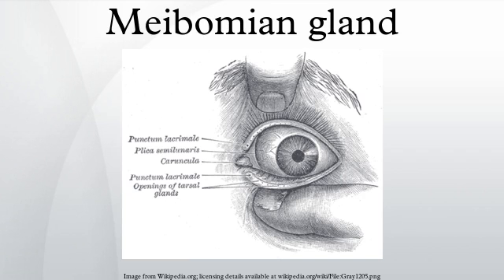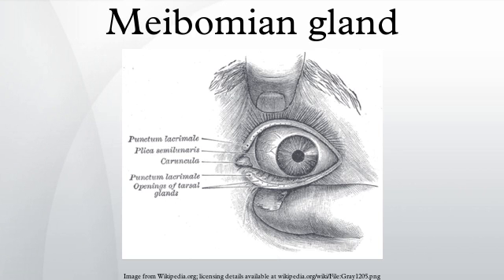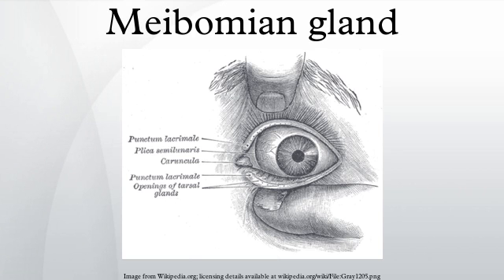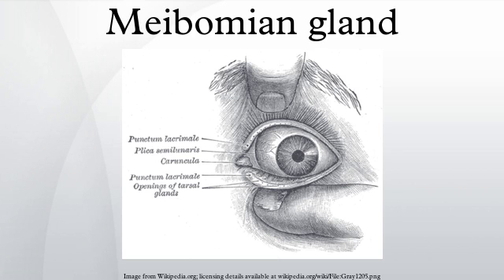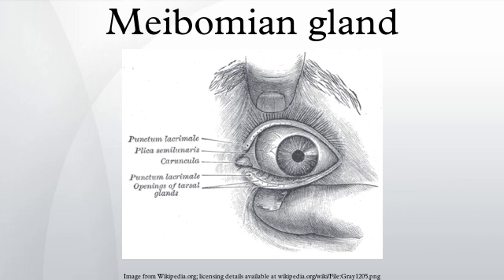Meibomian gland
The meibomian glands (or tarsal glands) are a special kind of sebaceous gland at the rim of the eyelids inside the tarsal plate, responsible for the supply of meibum, an oily substance that prevents evaporation of the eye's tear film. Meibum prevents tear spillage onto the cheek, trapping tears between the oiled edge and the eyeball, and makes the closed lids airtight. There are approximately 50 glands on the upper eyelids and 25 glands on the lower eyelids.
Dysfunctional meibomian glands often cause dry eyes, one of the more common eye conditions. They may also contribute to blepharitis.